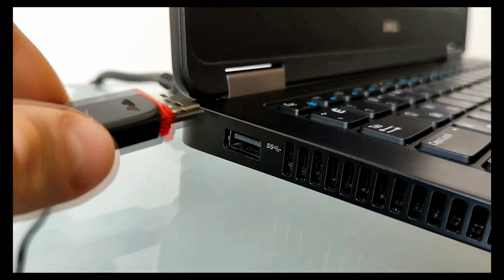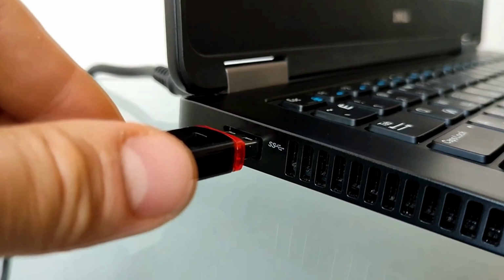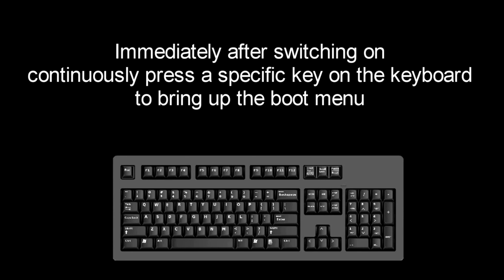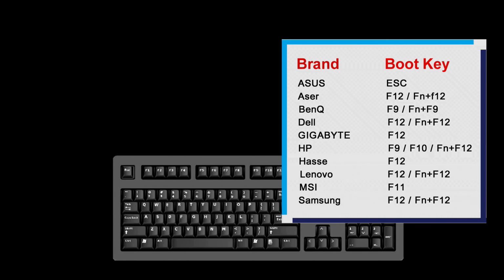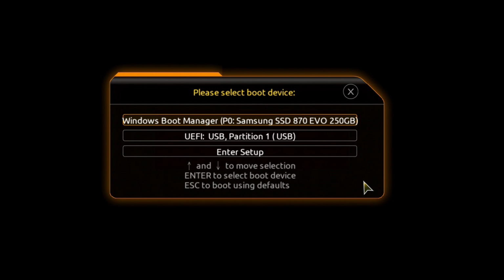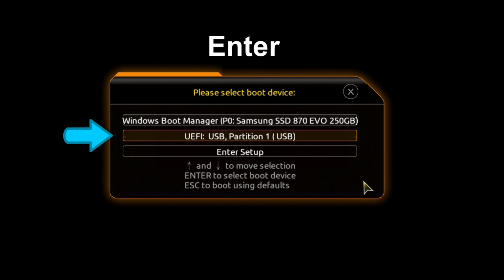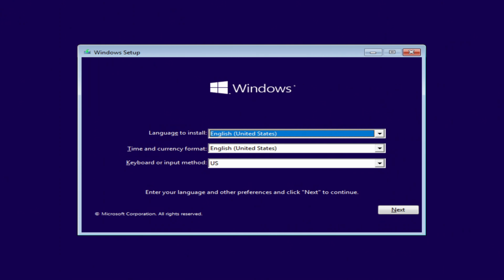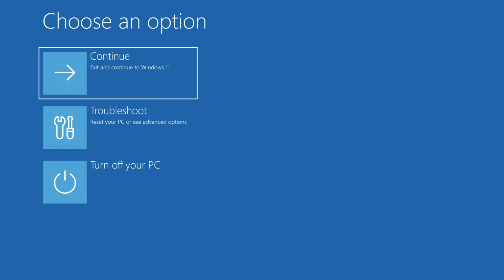Windows Won't Boot? 5 Ways to Open Advanced Startup Options (11 & 10)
Today I’ll show you 5 easy ways to access the Windows Recovery Environment (WinRE) and open Advanced Startup Options in Windows 11 and Windows 10.
The Windows Recovery menu allows you to fix startup issues, restore the system, reset Windows, unlock BitLocker, and troubleshoot critical errors.
🔧 Specific problems:
🕙 Timestamps
0:00 – Introduction
00:04 – Method 1: Access Recovery from Windows Settings
00:44 – Method 2: Restart from Desktop using the Shift key
01:07 – Method 3: From the Lock Screen using Shift + Restart
01:23 – Method 4: Forced restart during Windows boot
02:03 – Method 5: Using a Windows 11 or Windows 10 bootable USB drive